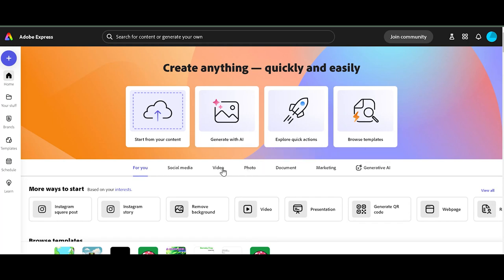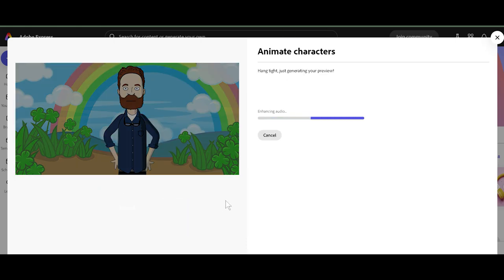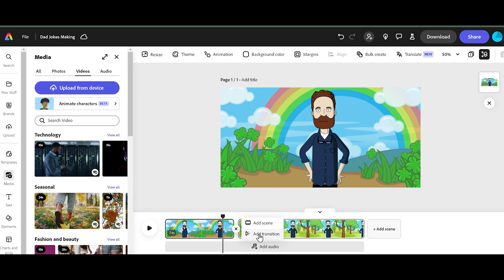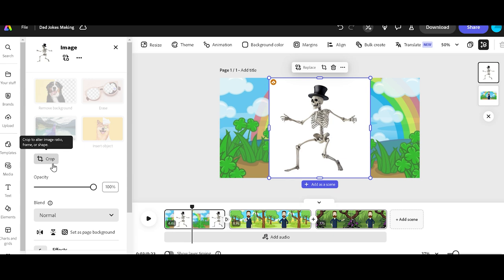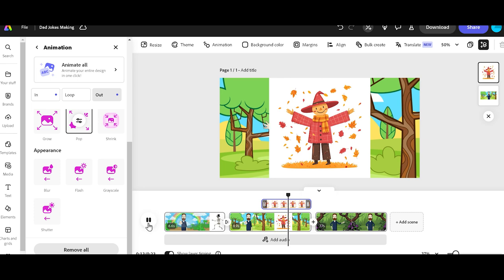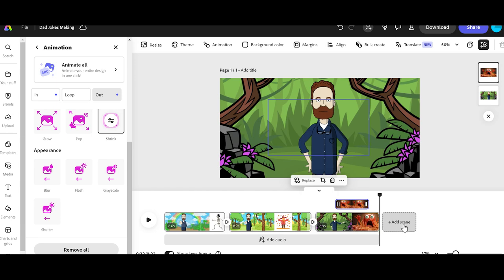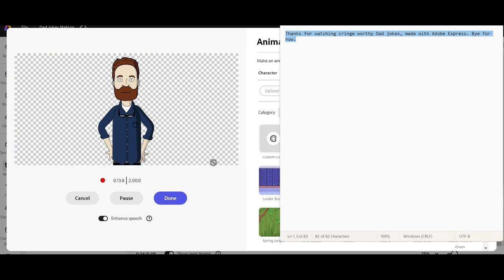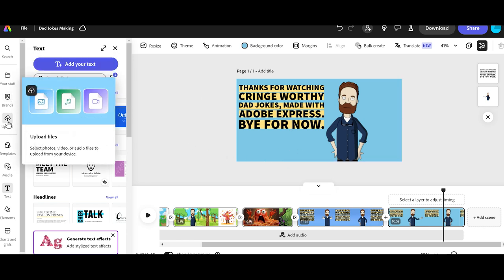Cringe Worthy Dad Jokes How to Video with Adobe Express for FREE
In this video, I'll demonstrate how to create one of my cringeworthy dad jokes video using animated characters in Adobe Express. We begin by selecting a dad character, adjusting its size, and changing backgrounds. I then show you the process of recording the joke, trimming scenes, adding transitions, and inserting images to match the punchlines, such as a skeleton, scarecrow and spaghetti. Finally, the we add text, logos, background music, and wrap up everything by showing you how to export the final product as an MP4 file for YouTube.